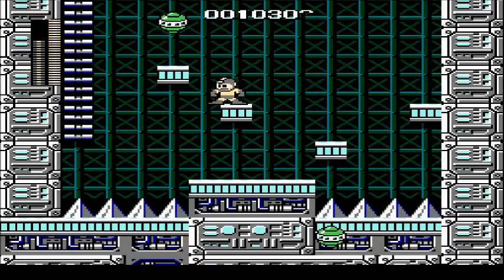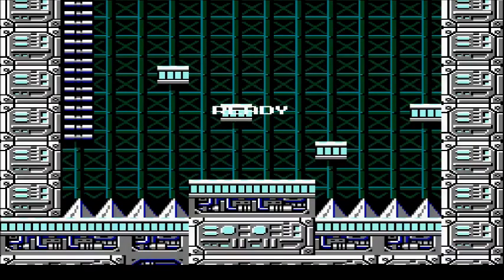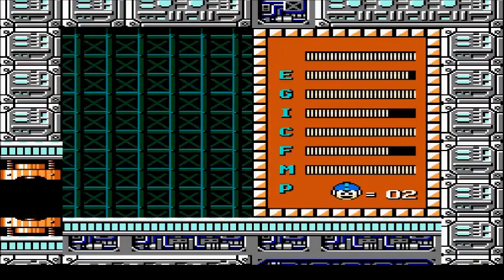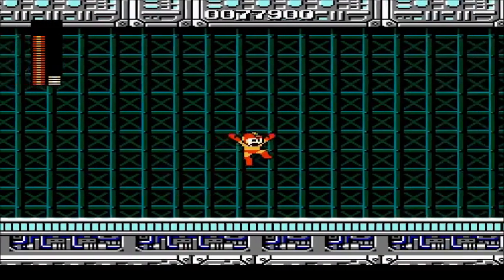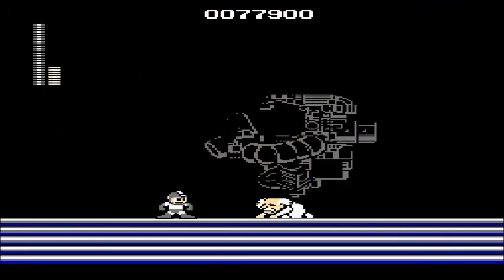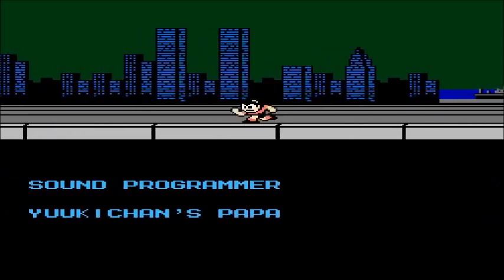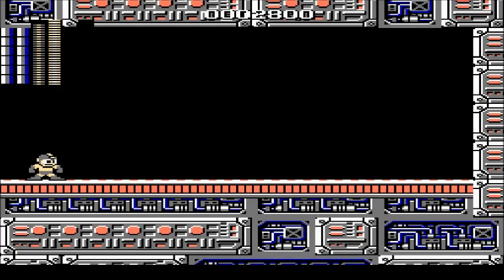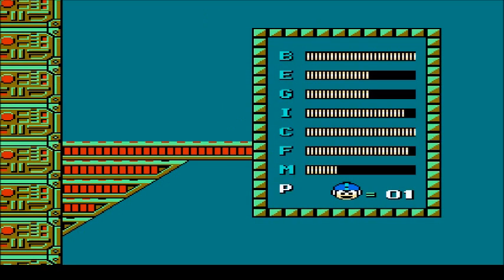Mega Man Finale: in which Arty defeats Dr. Wily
Granted, I used rather unconventional means, but who cares?

Also, Yellow Devil is more of an orange devil. The same shade of orange as Kraft Mac-N-Cheese.

Thank you so much to everyone who watched this series! Mega Man 2 will likely be coming soon! Also, special thanks to RoahmMythril for introducing me to the Mega Man series. His Mega Man perfect runs are extremely fun to watch. You should definitely check him out.